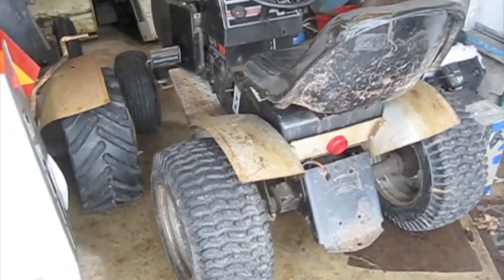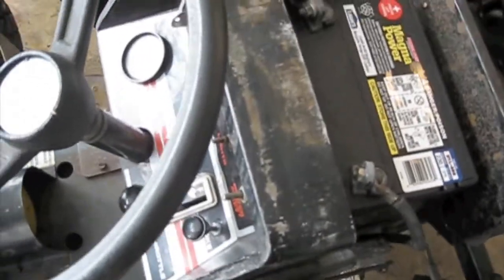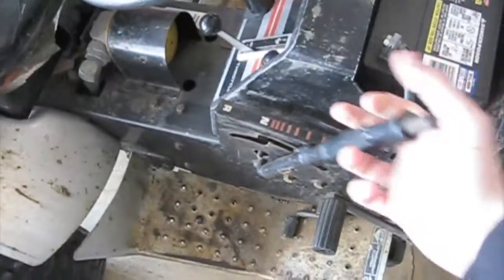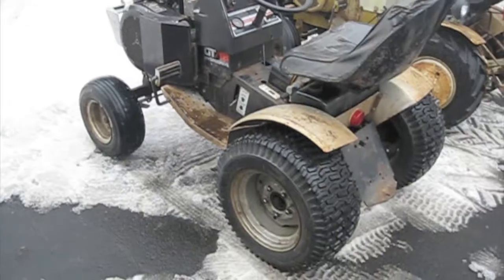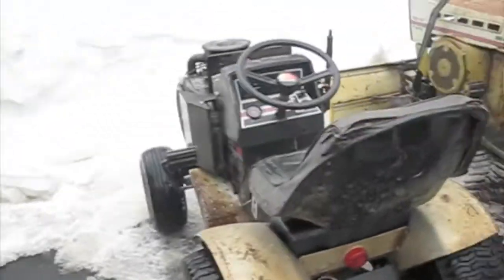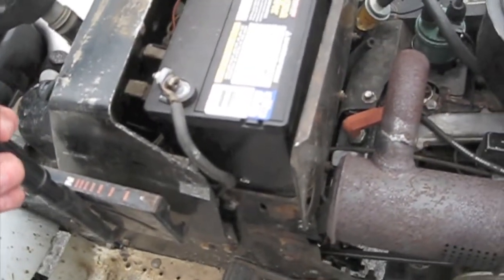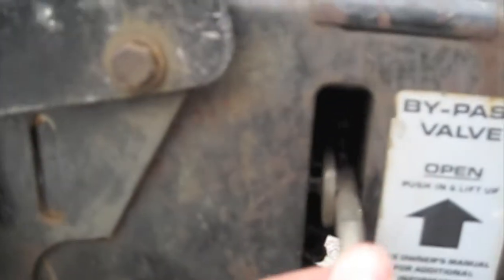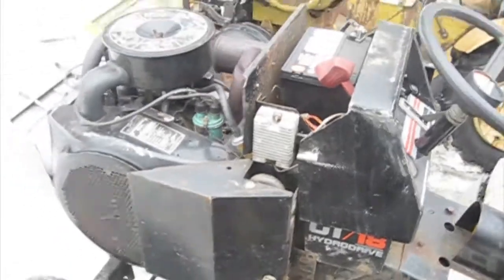Sears Tractor GT/18 Hydrodrive Cold Start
This thing starts awesome! Its about 34 today and it fired right up.